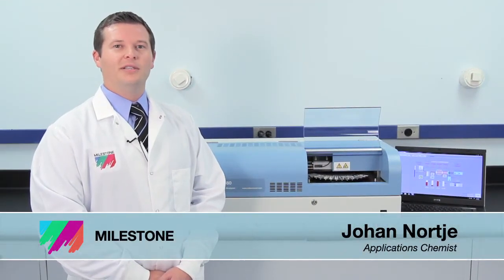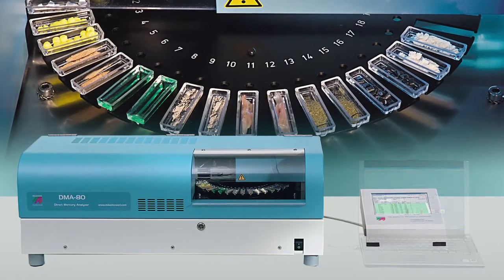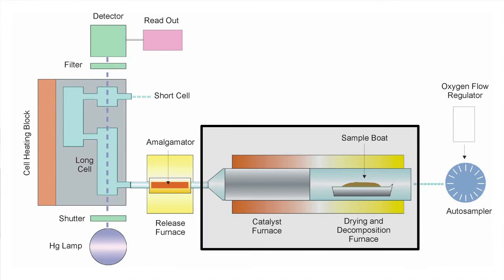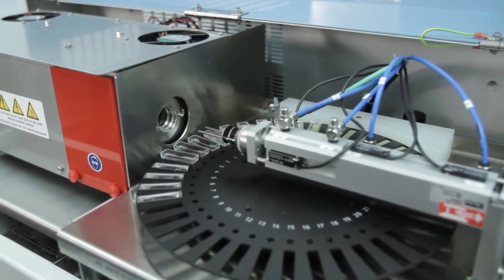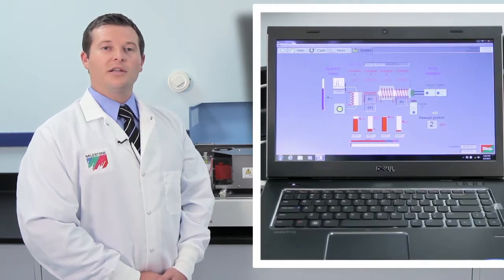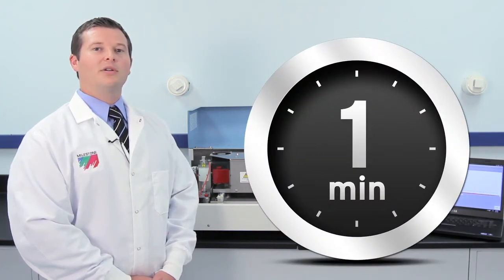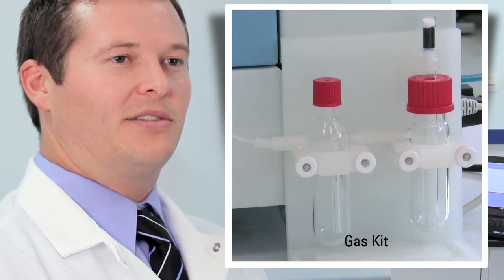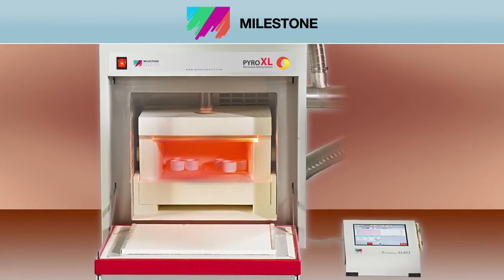Direct Mercury Analyzer | DMA-80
Milestone's DMA-80 is the most rugged direct analyzer available. It requires no sample preparation and delivers results, comparable to those obtained on CVAA and ICP-MS, in as little as 5 minutes.  With over 1,800 units installed in 80 countries worldwide, the DMA-80 is the most successful direct mercury analyzer in the market.